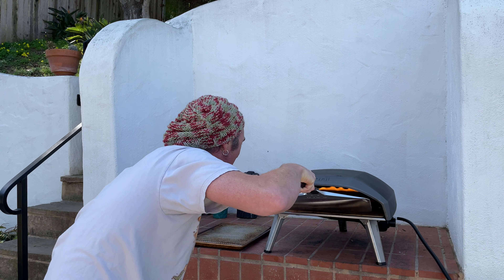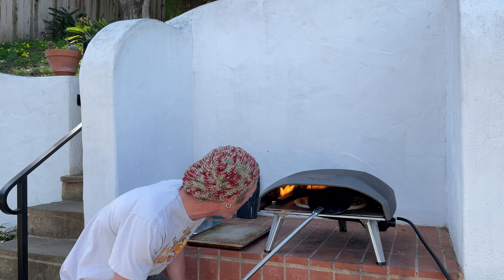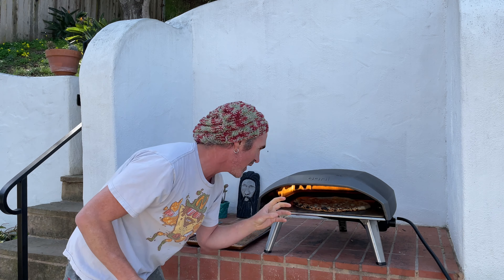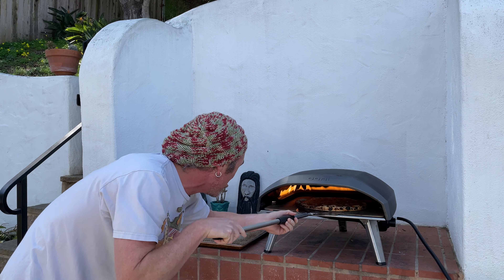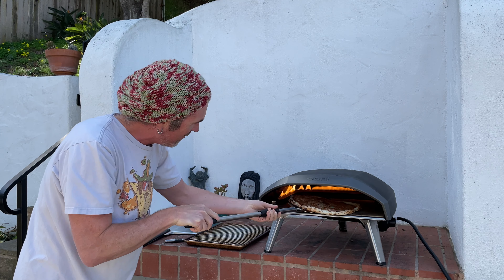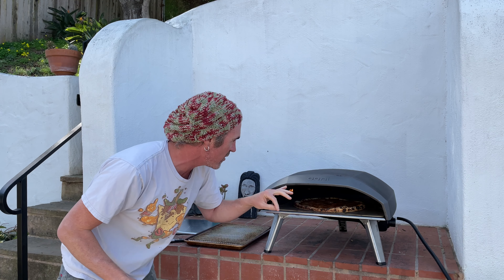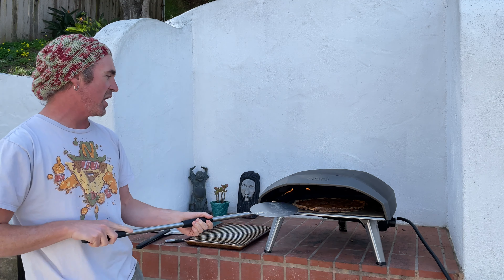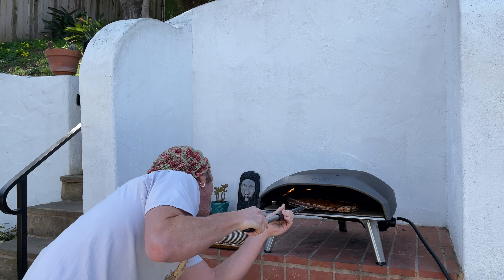Ooni Koda 16 LARGE NY PIZZA How-To!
The easiest way to bake LARGE (14-16in.) PIZZAS in the Ooni Koda 16. Full baked, never burned!

Buy Ooni Produts and support the Santa Barbara Baker YouTube Channel using this

Learn how to bake large 14-16 inch pizzas in your Ooni Koda 16 Pizza Oven. I teach you the easiest technique to successfully bake a large crispy pizza in your Ooni. If you've been having trouble with burned but still uncooked pizzas follow a few simple steps and you'll be on your way to baking up New York Style Pizza in your Ooni Koda 16. I show you how to get the temperature dialed for the load and we use the Ooni "ultra low zone" to finish the pizza with the flame still on. I hope this video gets you maxing out your oven! Happy pizza making. One love!

I'm using this 14" Pizza Peel from Ooni to load the pizza

I use this GI Metal Turning Peel to turn the pizza

I serve my pizza on this 14" Wooden Pizza Peel from Ooni Pizza Ovens

I use this pizza cutter